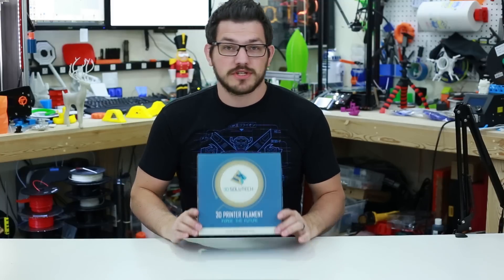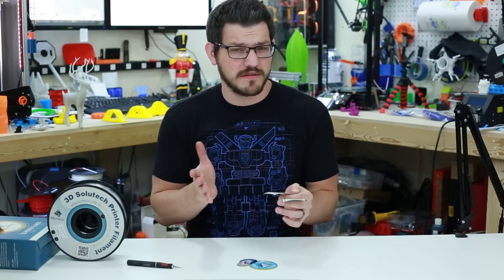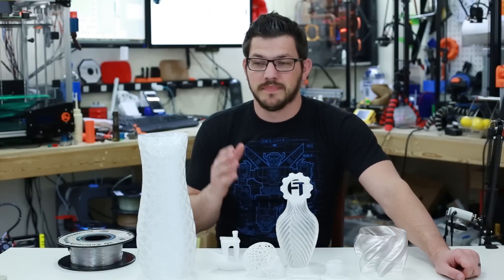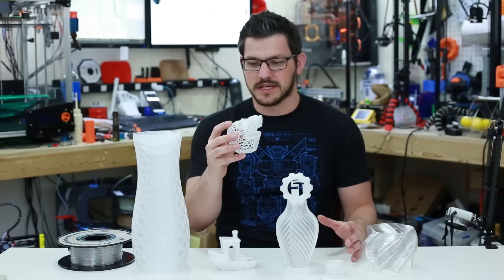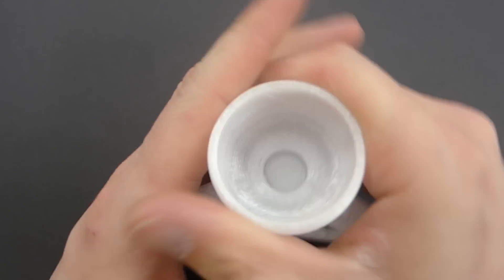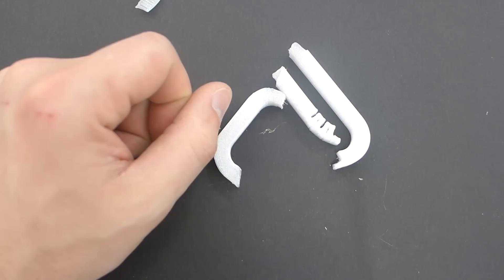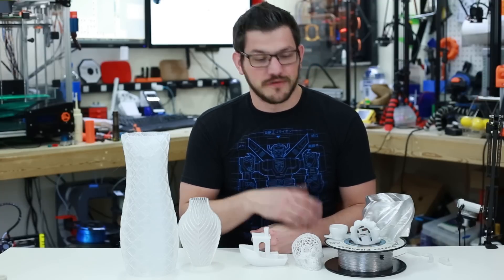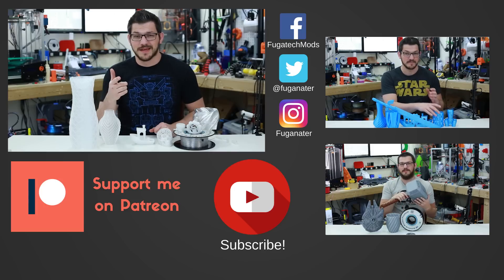3D Solutech PETG Review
Vases, all the vases... and some drones! Today I reviewing 3D Solutech's clear PETG. Just like their PLA this stuff is great, I did find a few issues but lets break the filament down and see what I thought.